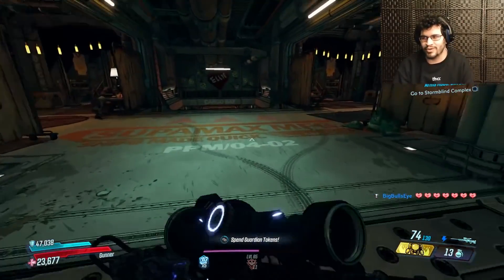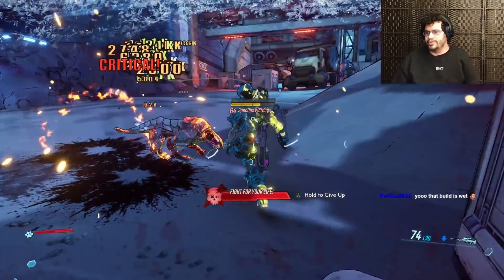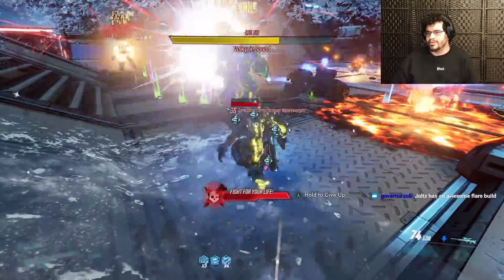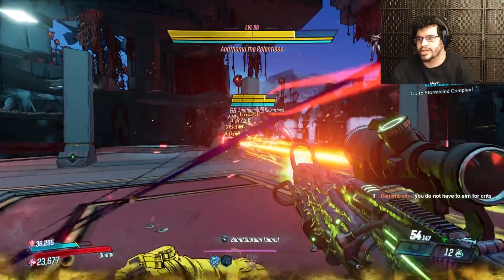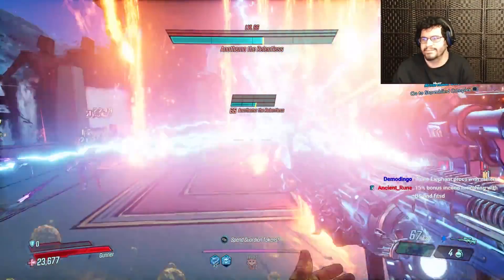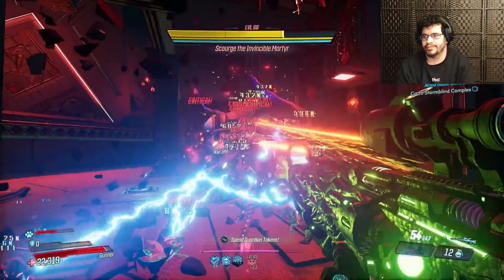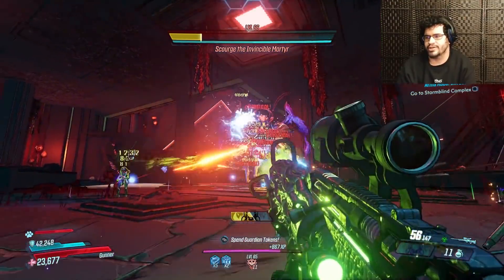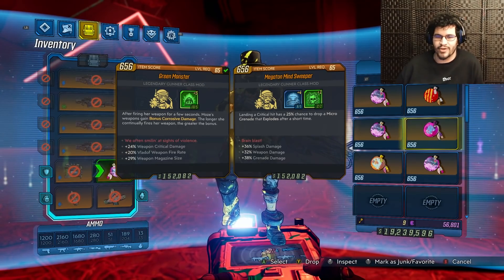LVL 65 BOOGEYMAN MOZE BUILD REVIEW BORDERLANDS 3 *INFINITE FIRING BOOGEYMAN BUILD*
Today we showcase a boogeyman moze build that just wants to fire the boogeyman forever! This one was sent in by ReptillianRain and it was a lot of fun to play :D

If you like this video, then don't forget to drop a like on it!

You can purchase Borderlands 3 or the Season Pass here and I get a cut!